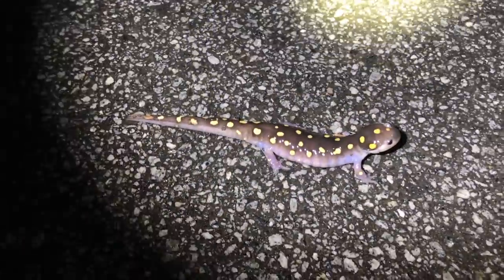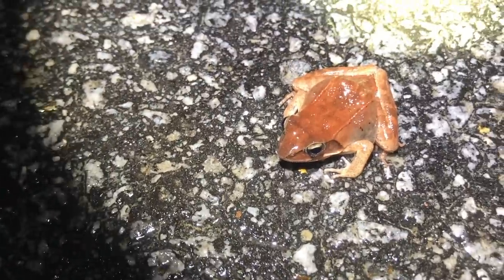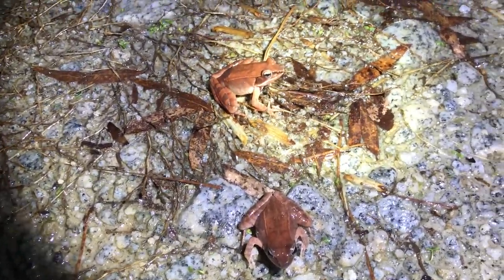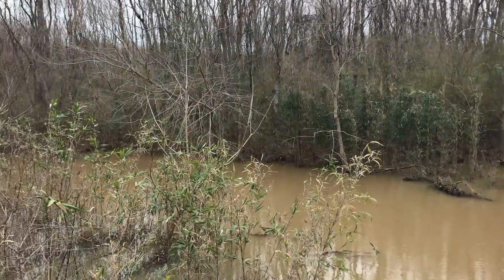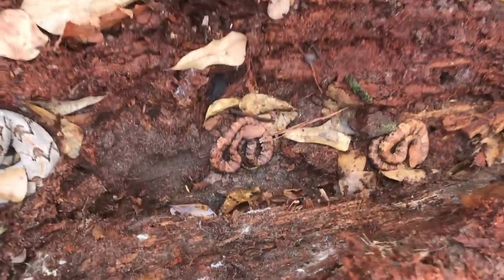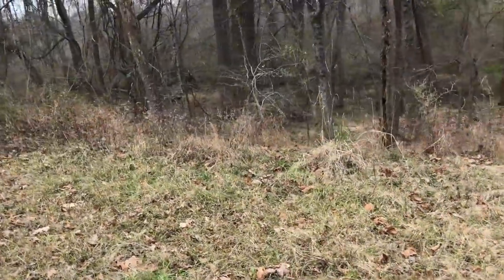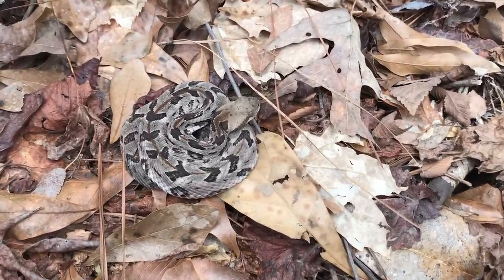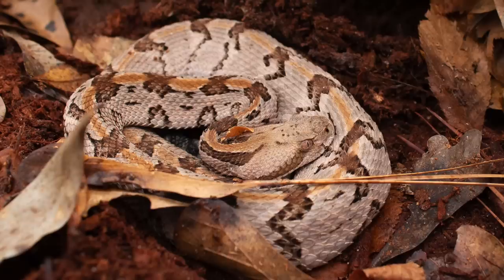First Lifer of 2019 and the Best Log of All Time?!